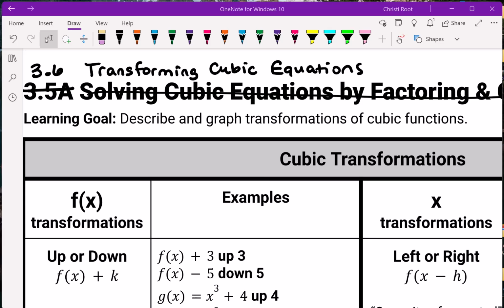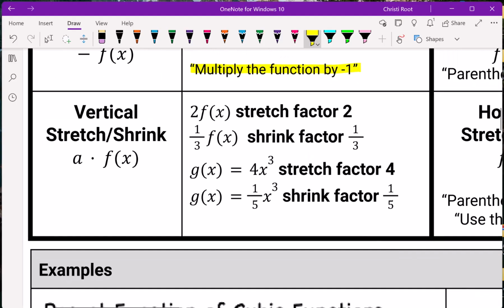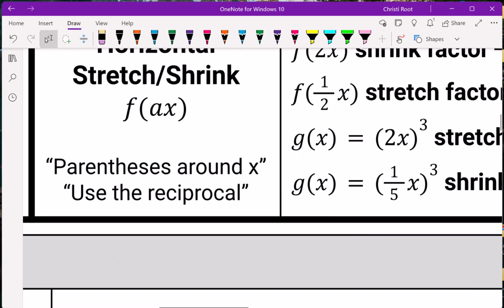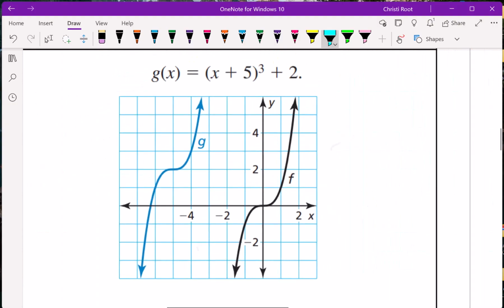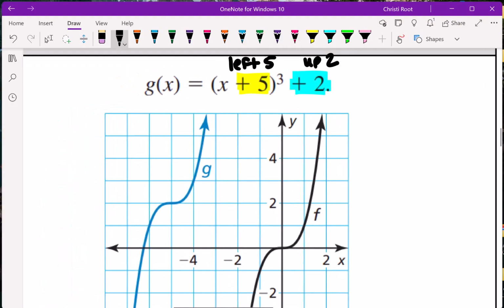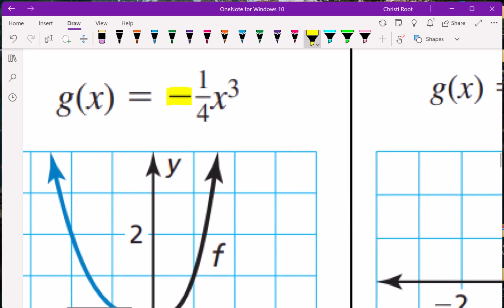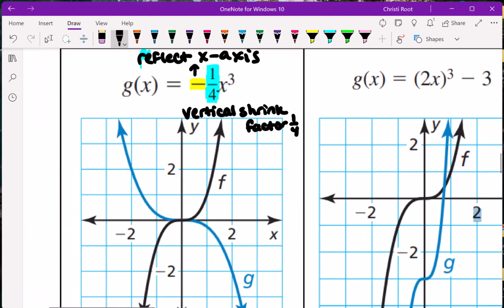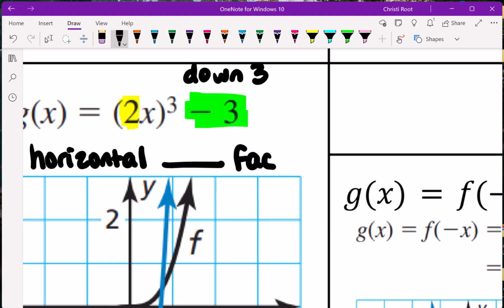3.6 Transforming Cubic Equations (Part 1)